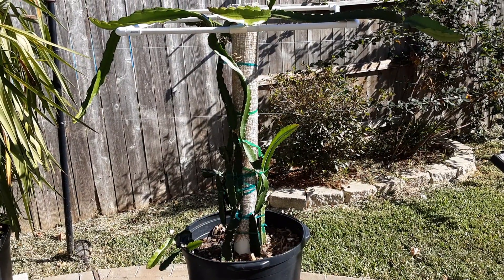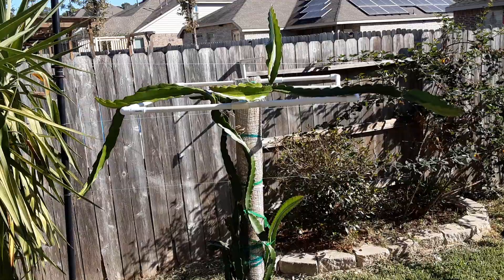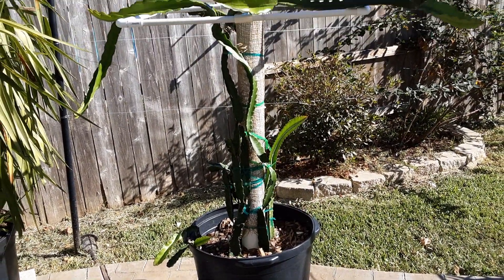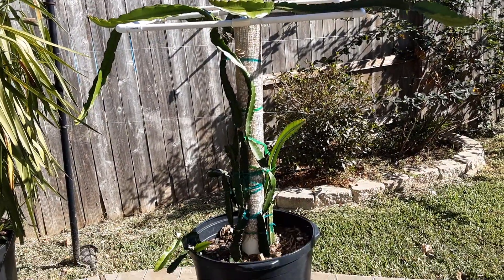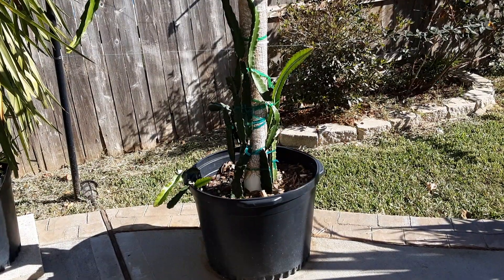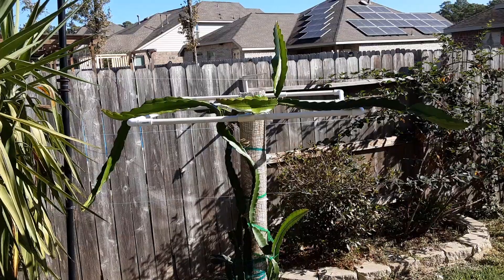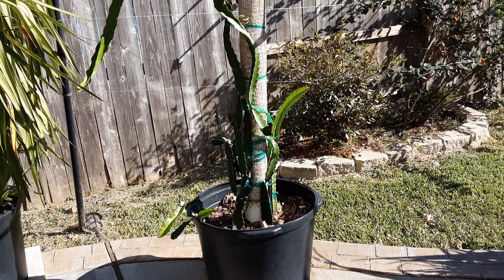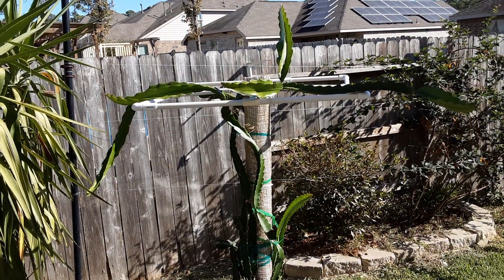First time Growing a Dragon.Fruit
Grown from a eight inch transplant to 4 months later